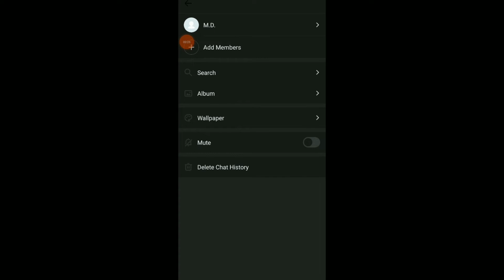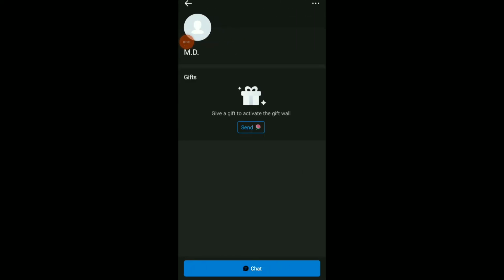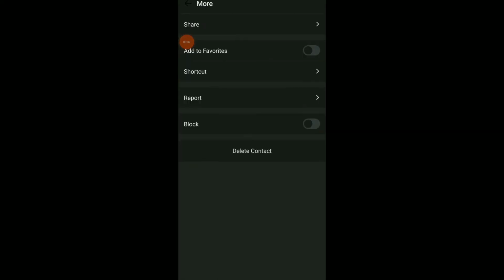How To Add Chat To Favorite On Imo App 2022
My idols on YouTube:
Mike Vestil
Ali Abdaal
biaheza
Kevin David
Incognito Money
Sara Finance
Everyday Money
Channel Makers
Vidiq
SuperHumans Life